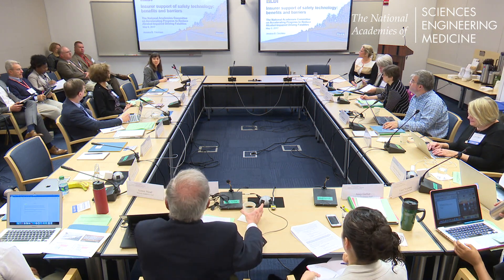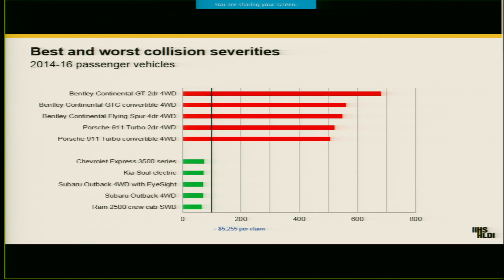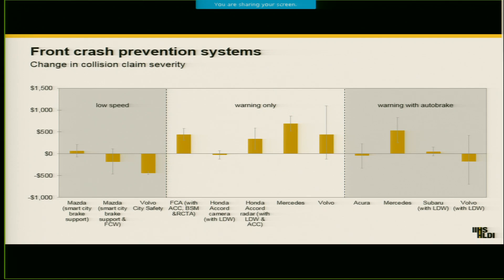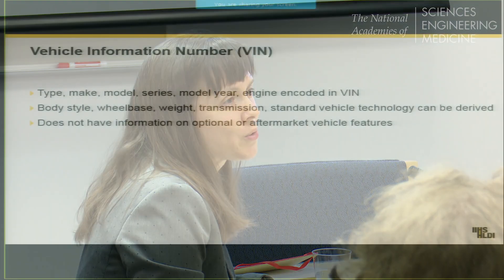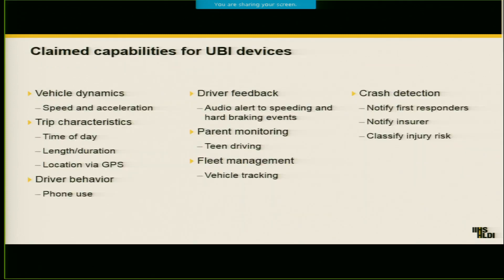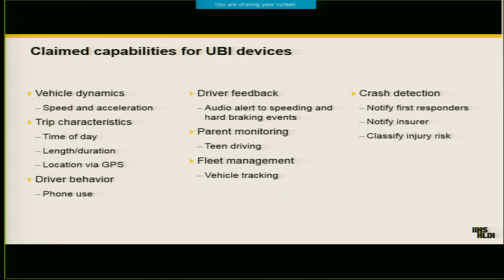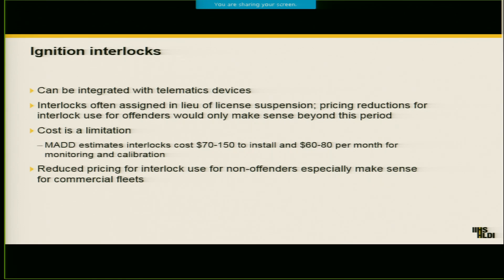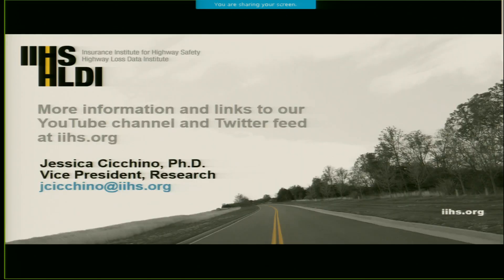5/9/2017 - Panel 1: Cicchino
Automobile and Insurance Industry Perspectives & Discussion

Jessica Cicchino
Vice President, Research
Insurance Institute for Highway Safety